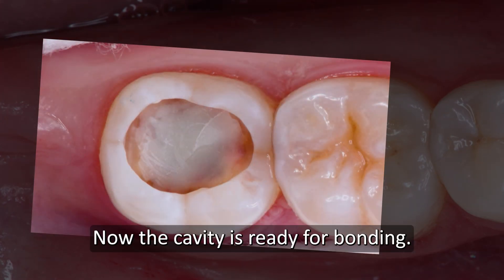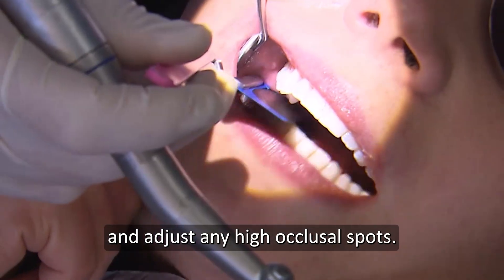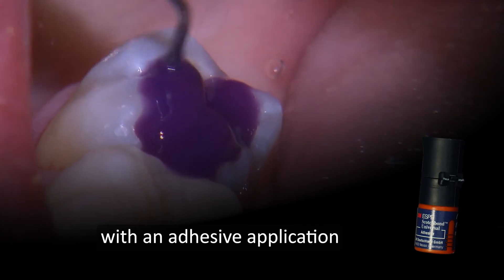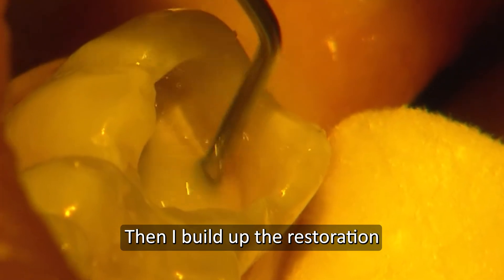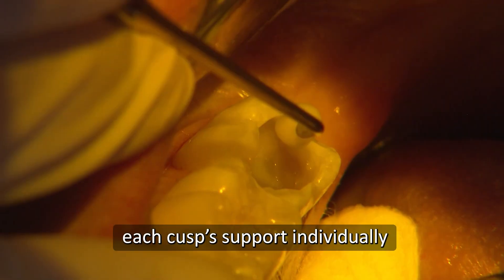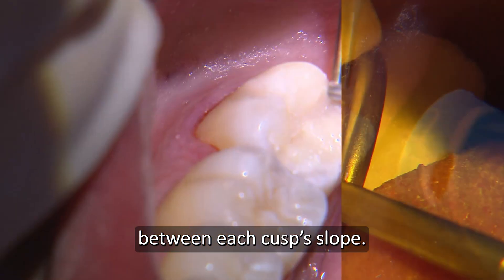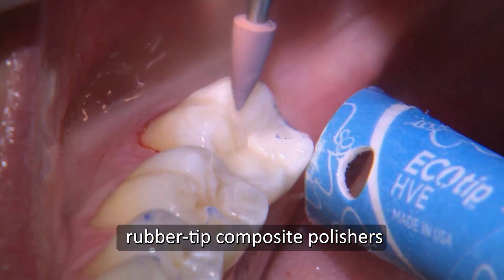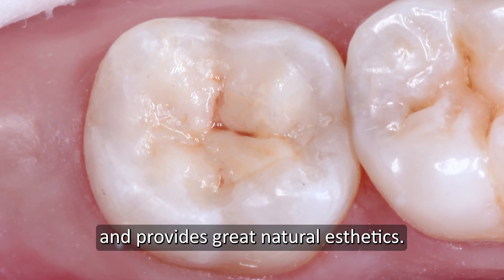HOW TO Fill in Occlusal Cavity on a Molar | Part 2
In this episode of Chairside Live, Dr. Chi shows how he fills up severe occlusal decay on tooth #31 for  a nanohybrid material with the ideal combination of esthetics and strength.

Executive Producer: Jim Glidewell, CDT
Producer: James Kwasniewski
Director / Camera Operator: James Kwasniewski / Sam Lea
Editing/Graphics: Sam Lea